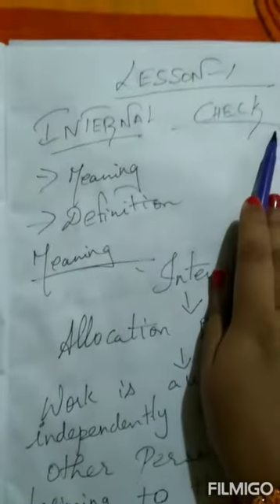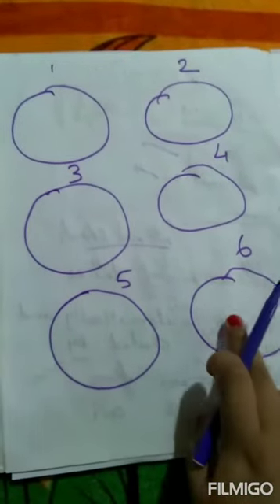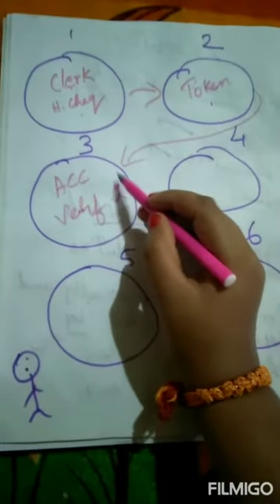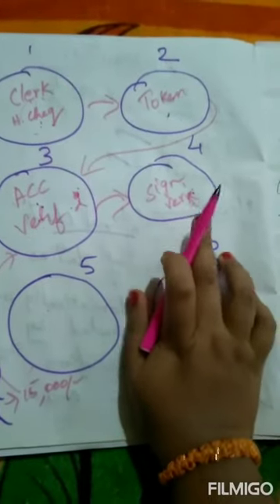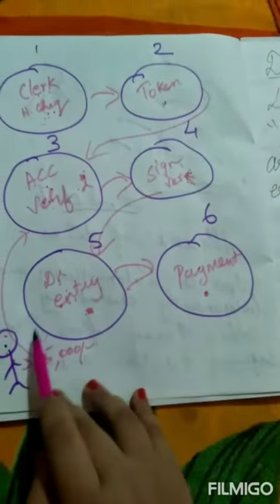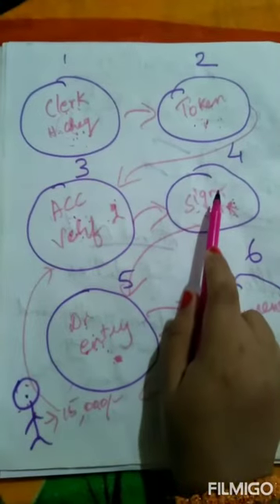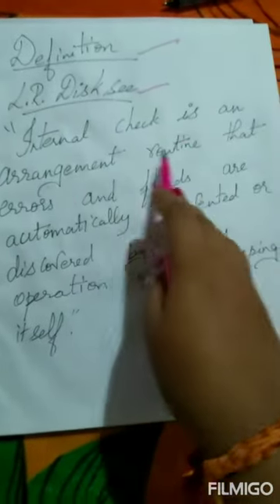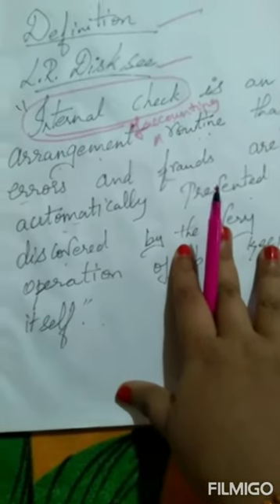12th std ||Auditing||Lesson -1||Meaning and Definition of Internal check||Part1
12th std syllabus
Auiditing
Lesson -internal check